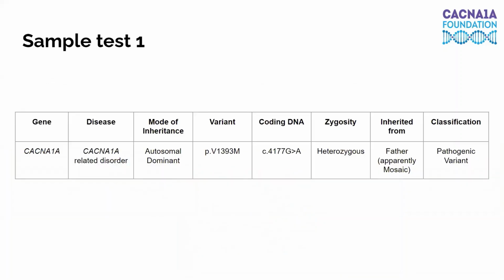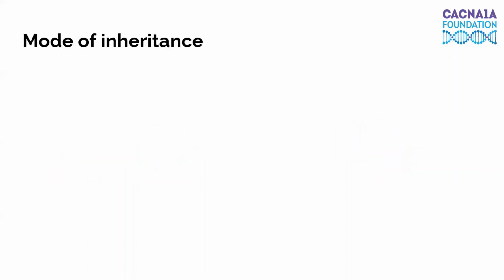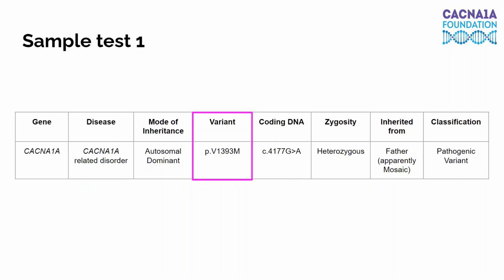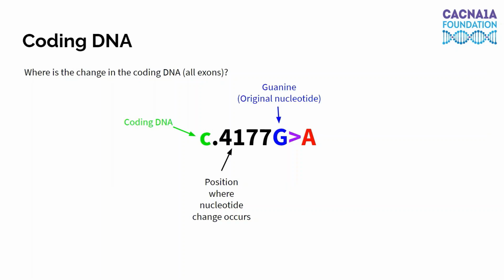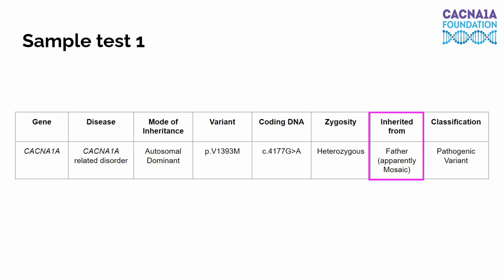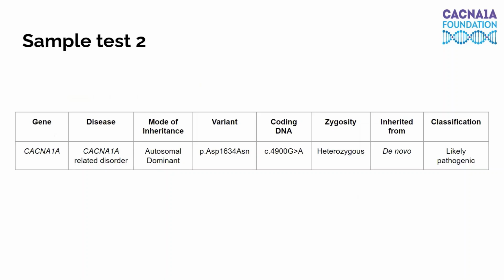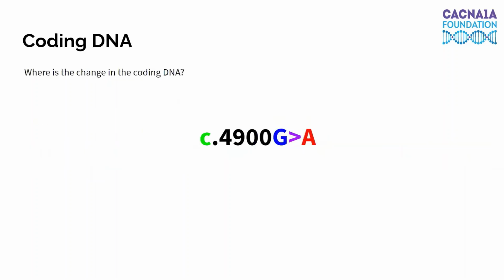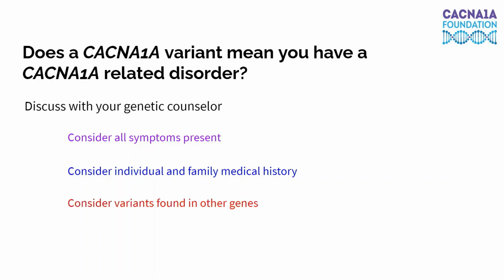How to read your genetic test report part 3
This video is the third in a 3-part series that explains how to read and understand your genetic test report. In this 5 minute video, Pangkong Fox, PhD explains how to decipher the results of some sample genetic test reports.